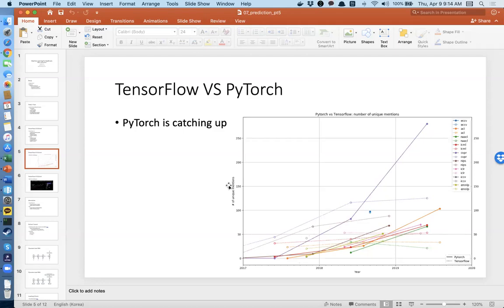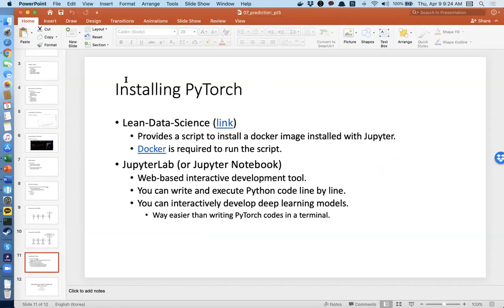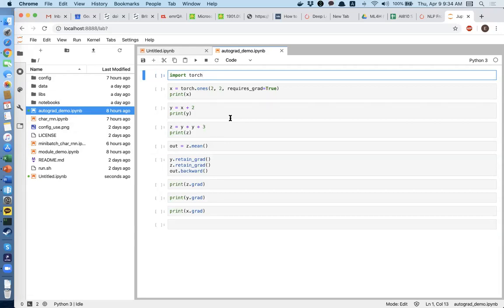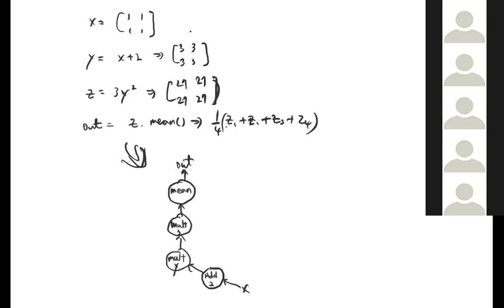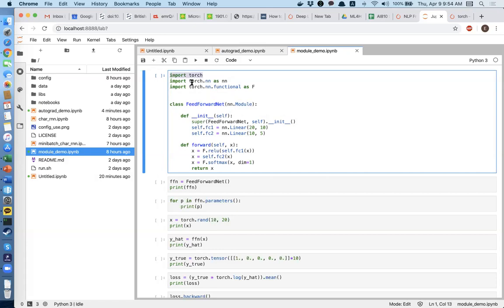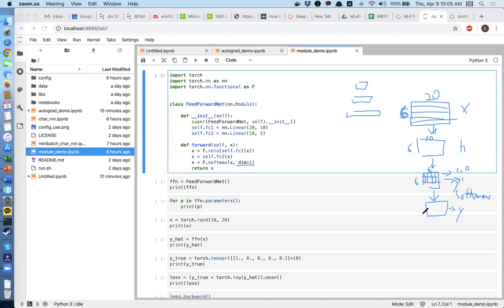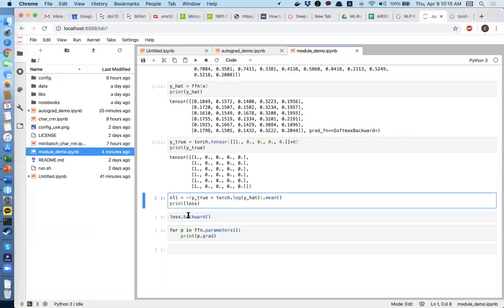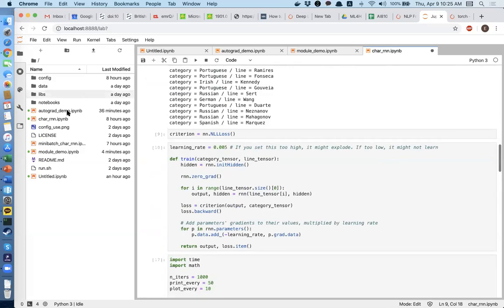Machine Learning for Healthcare (AI810, Spring 2020) - Class 08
Eighth class of Machine Learning for Healthcare (AI810, Spring 2020)
Topic: Jupyter, PyTorch, Autograd, Module